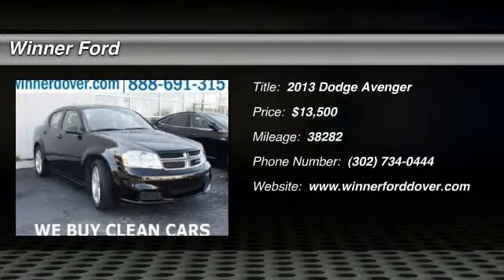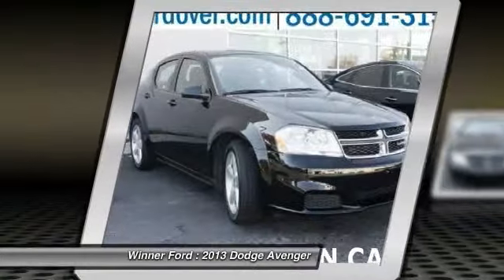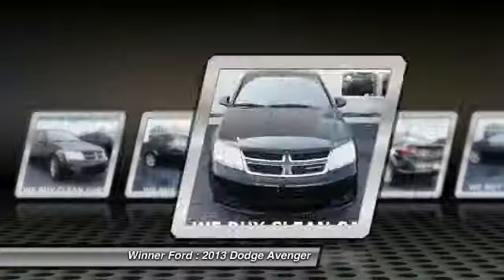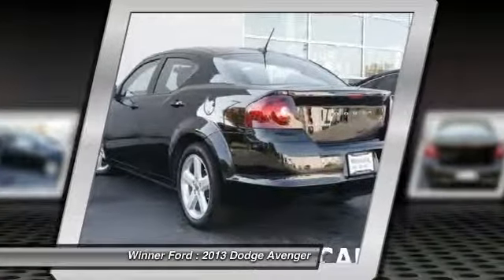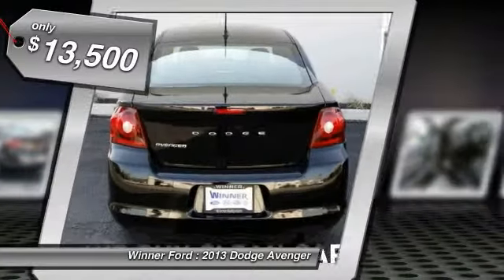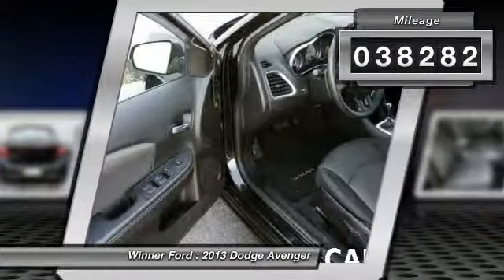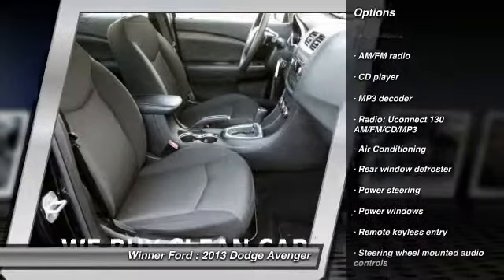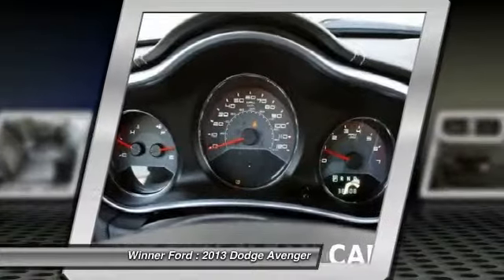2013 Dodge Avenger Dover DE P980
2013 Dodge Avenger SE - $13500

Winner Ford
591 South Dupont Highway

Don't wait another minute! Won't last long! Dovers Biggest and Best Certified Headquarters. brbrThis 2013 Avenger is for Dodge fans looking high and low for a great one-owner creampuff. Why take the bus, when this can get you there so much more conveniently and comfortably? Such fantastic fuel economy that you'll spend about as much on gas as you would have the bus fare! It is nicely equipped. The Winner Automotive group offers the details of this vehicle in good faith and utilizes the most current technology and software available, however due to the less than 100% accuracy of vin decoder software used to list the vehicle options we cannot guarantee or warrant the accuracy of this information.  A buyer should investigate all details. This vehicle is offered subject to prior sale, price change, or withdrawal without notice.  The dealership is not responsible for misprints of vehicle information or pricing.  Please call the dealership to confirm availability, accuracy and schedule an inspection.